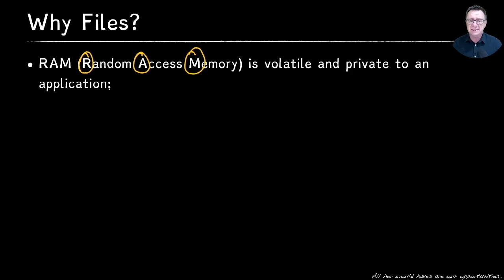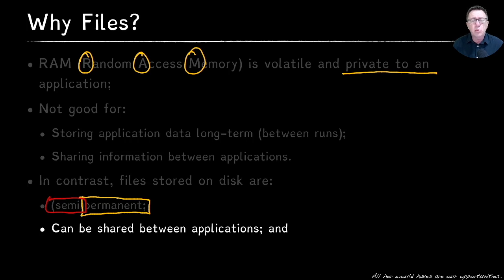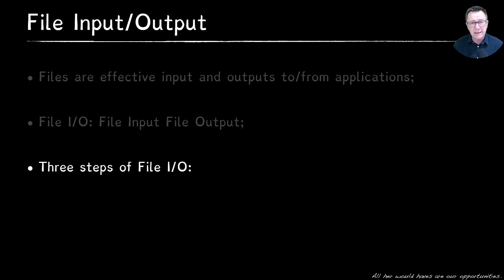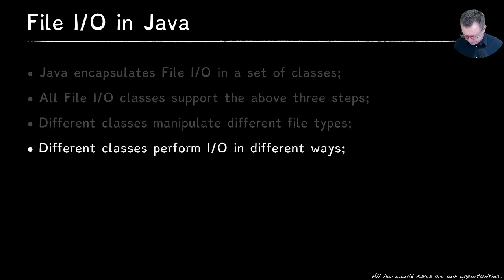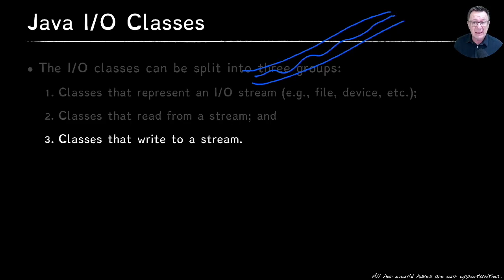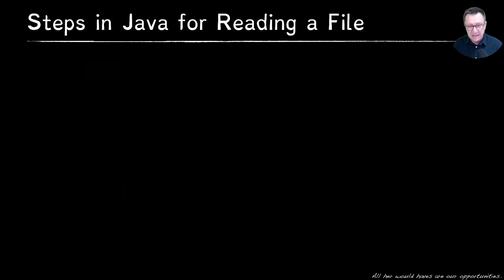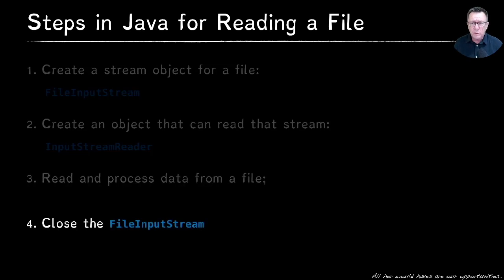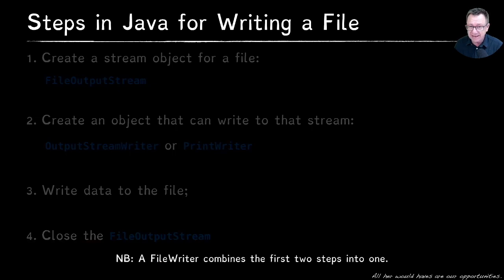02 File IO